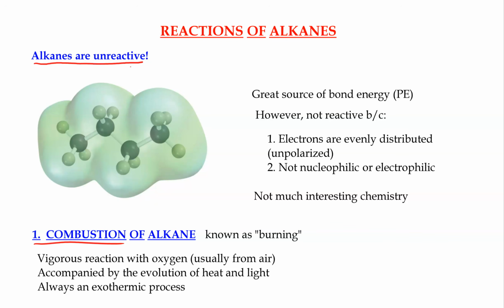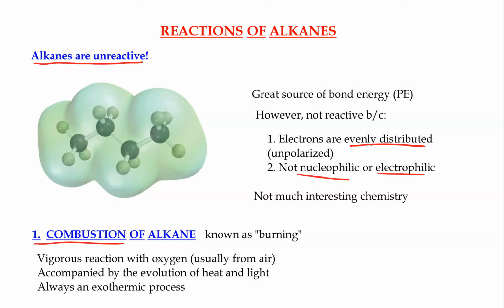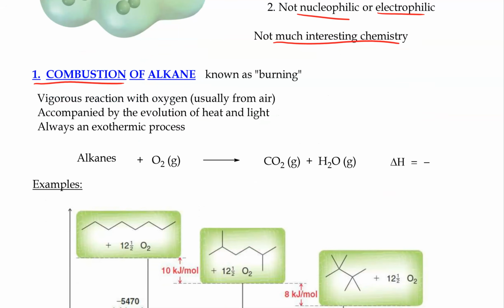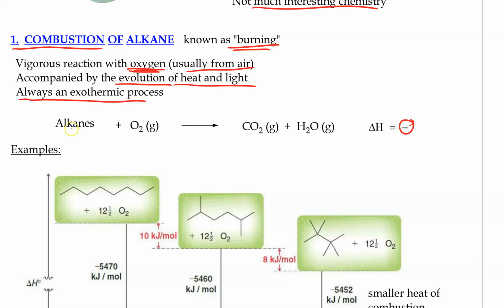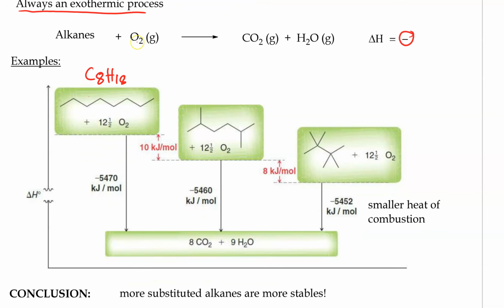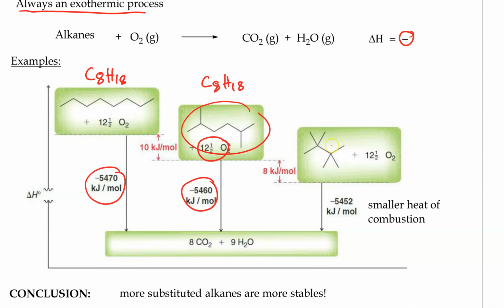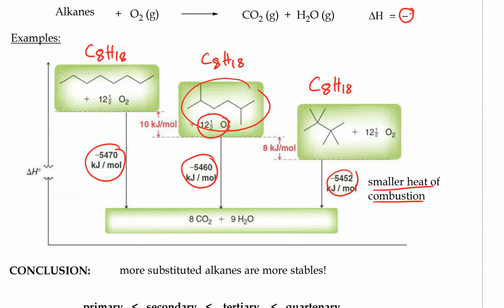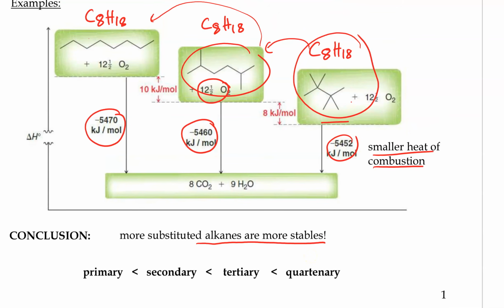Introduction to Chemical of Alkanes and Combustion Reaction